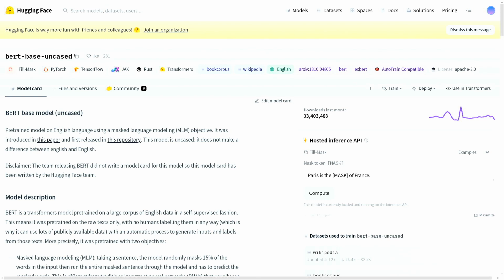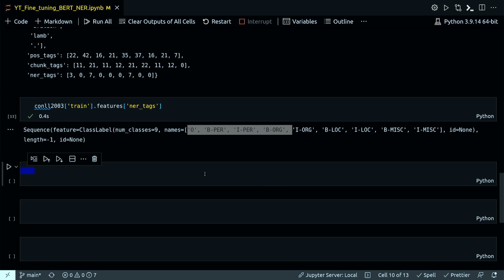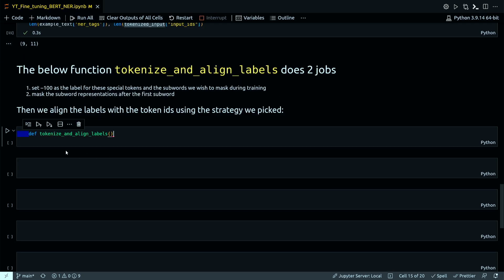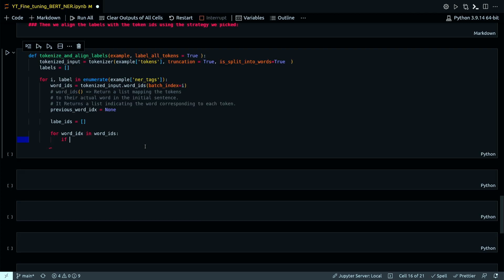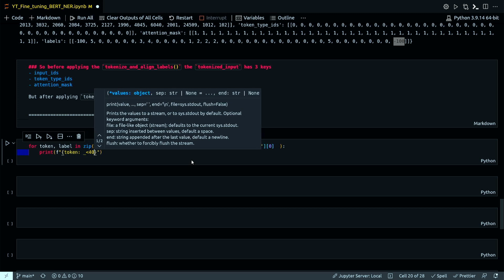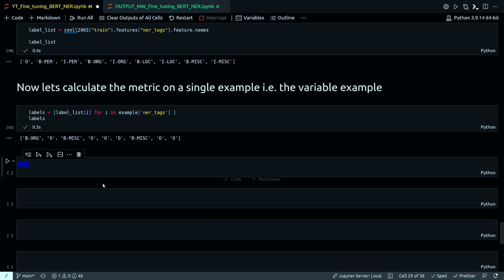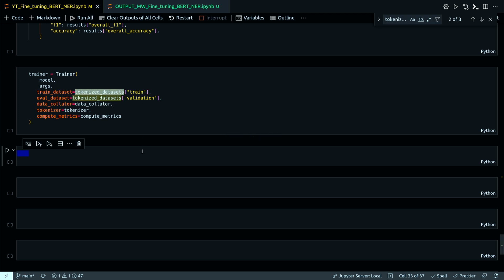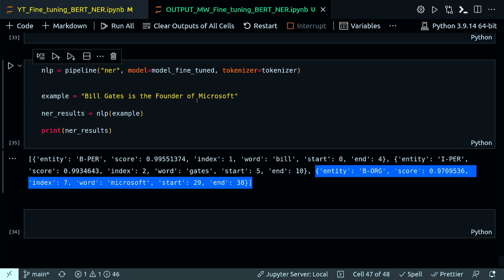Fine Tuning BERT for Named Entity Recognition (NER) | NLP | Data Science | Machine Learning